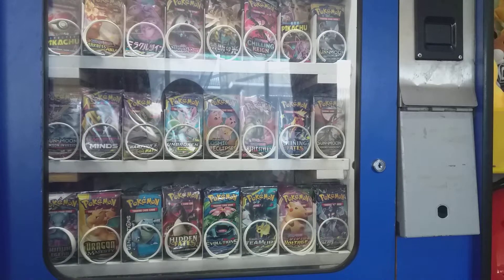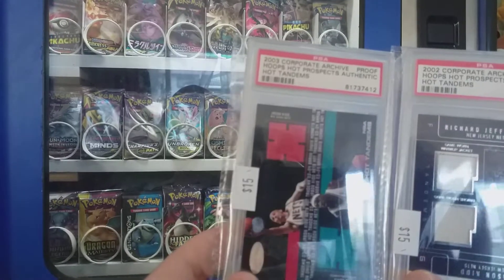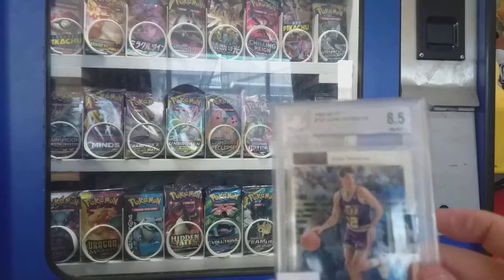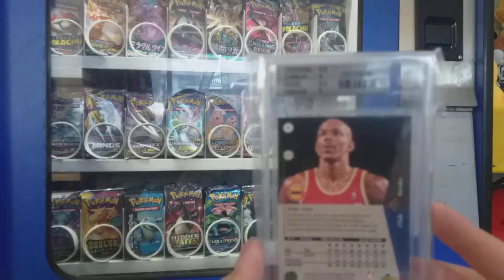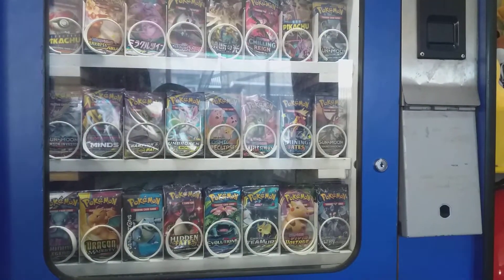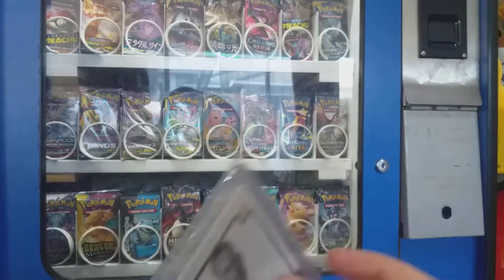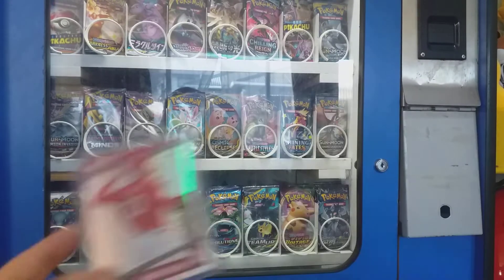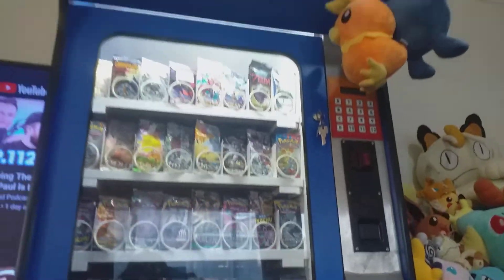Card pick ups